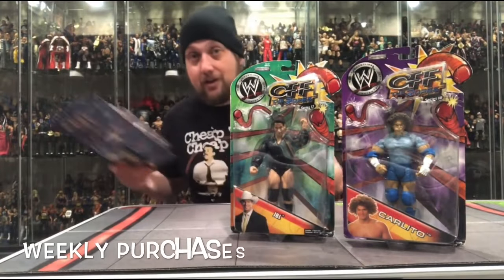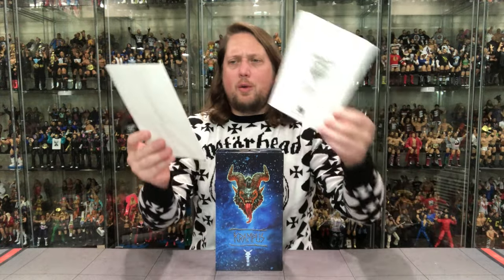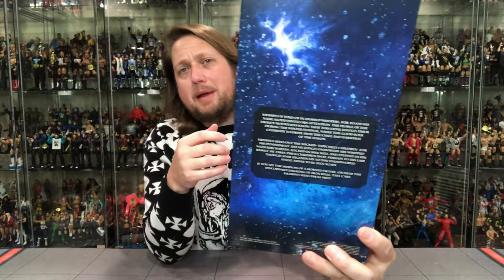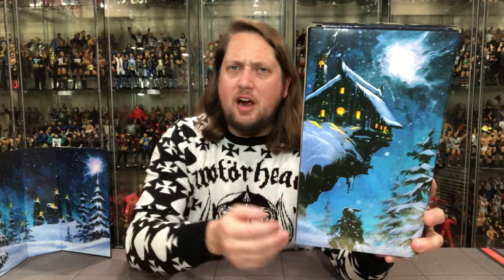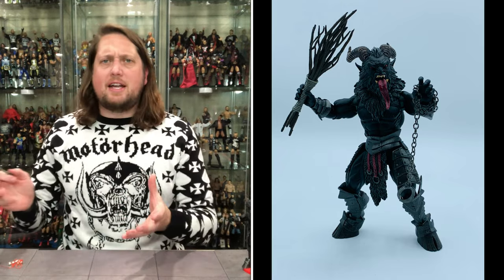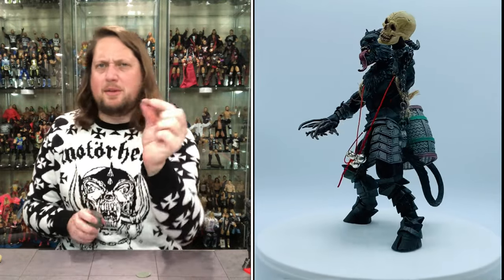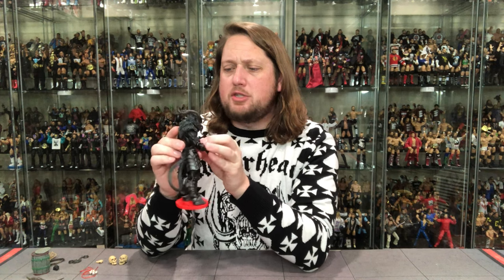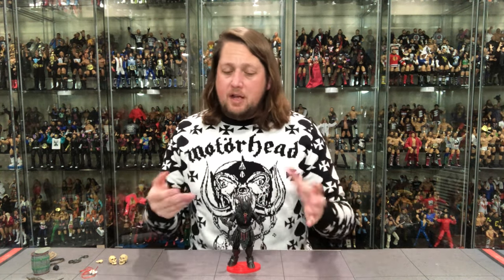Krampus Mythic Legions Unboxing & Review!